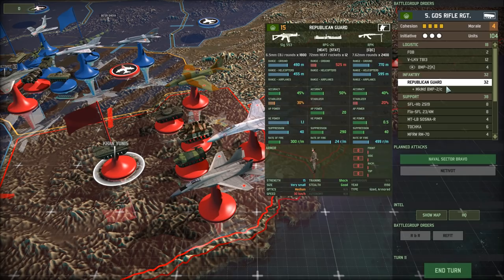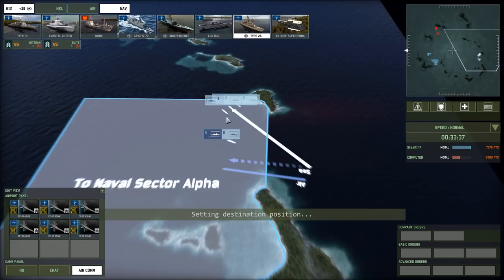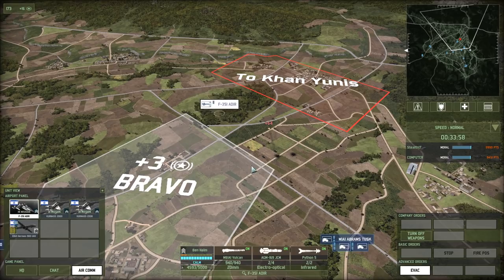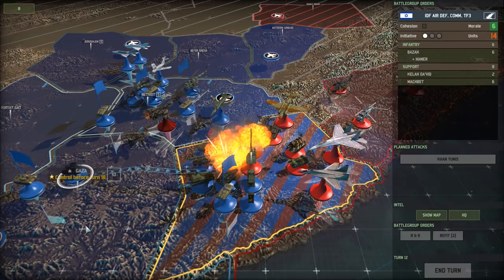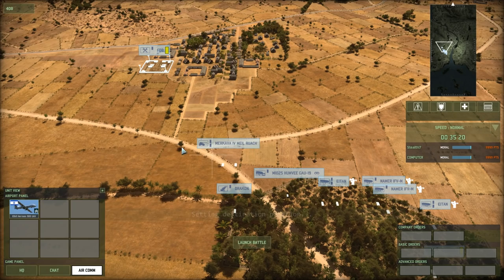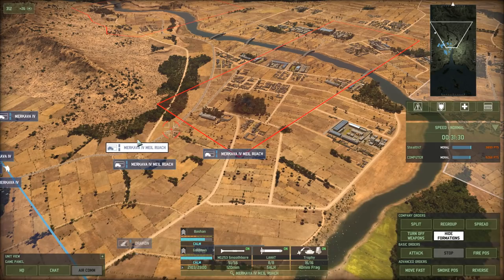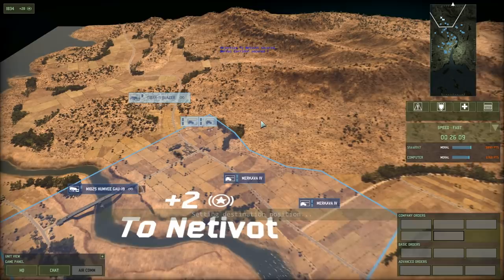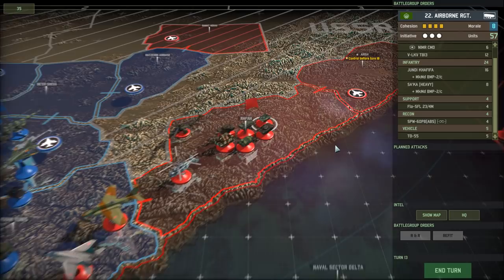Wargame Red Dragon - Where Are They...? - David's March #7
We are up against a large group of infantry and tanks. But where are they...?

Instructions on how to download and install the mod Mod is made by TAR5US, not Eugen.

Please remember this is a GAME. This does not reflect upon the real world. Keep the comment section clean.

▪️ Colonel Brendryen
▪️ Colonel Westover
▪️ Colonel Dotts

▪️ Major 4nge1us
▪️ Major Aura
▪️ Major BeerDrinker
▪️ Major Casey H
▪️ Major Chung
▪️ Major JFHeasy
▪️ Major Duck
▪️ Major Moleemann
▪️ Major Brown
▪️ Major Gray
▪️ Major Lord_Daniel_DE

▪️ Captain Dave
▪️ Captain Siegert
▪️ Captain Fuentes
▪️ Captain Martinez
▪️ Captain K G
▪️ Captain Braugh
▪️ Captain Bremner
▪️ Captain Madison
▪️ Captain Maverick
▪️ Captain Moore
▪️ Captain Karuppiah
▪️ Captain Wolf O' Wales
▪️ Captain Сиговатов
▪️ Captain Stanec

❓ FAQ
▪️ PC specs:
Ryzen 5 2600X
GeForce 980TI
16 GB RAM
Most games are run from a SSD

Yes

When I can, in the evenings (CET) usually

See the above Support section

▪️ Dislike it with a passion. Seriously not my game.